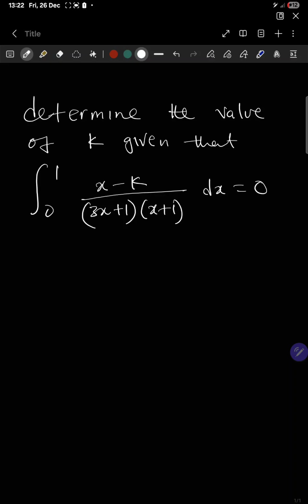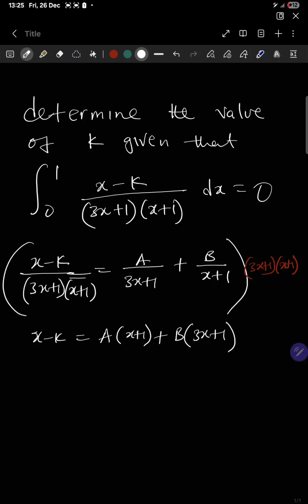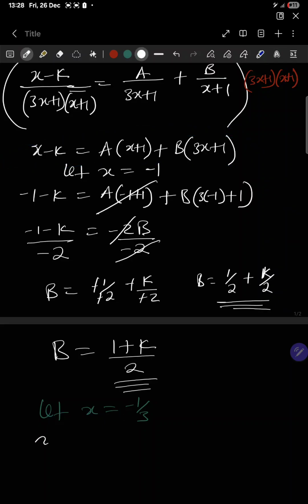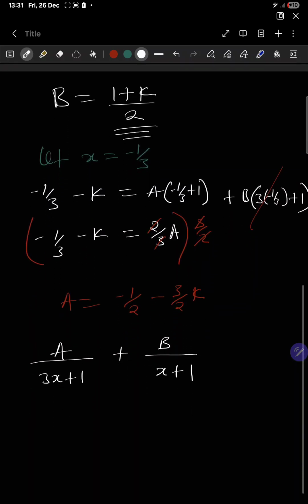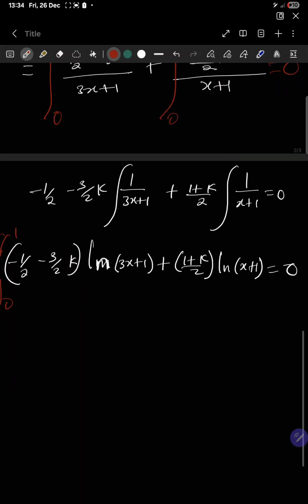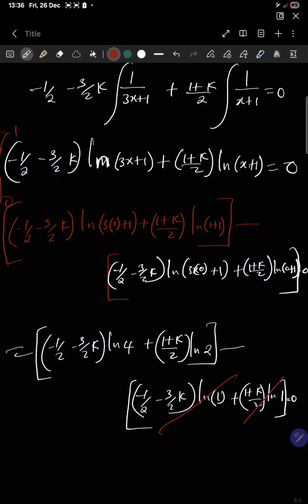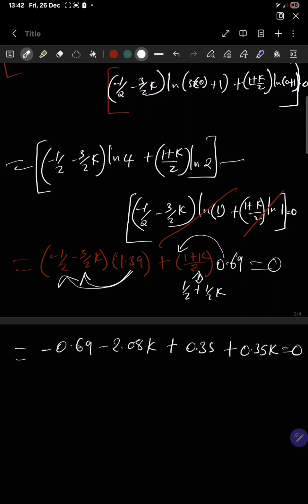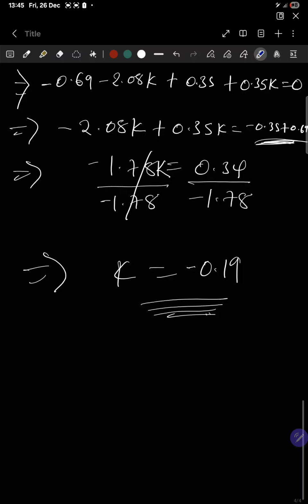Integration by partial FRACTIONS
find any missing variable on integration by partial fractions when limits are given